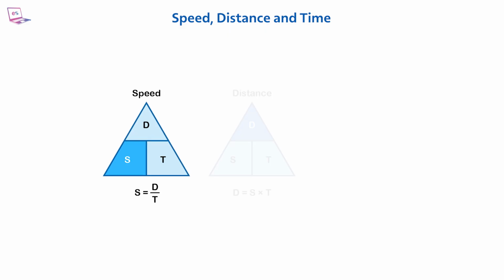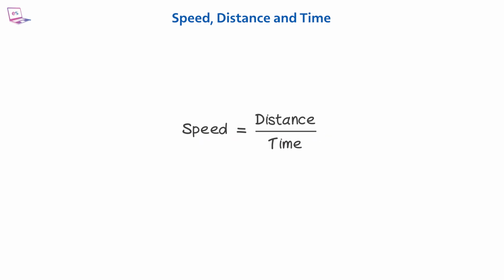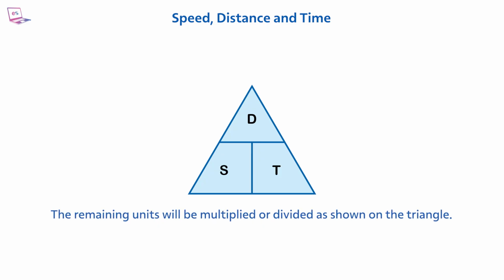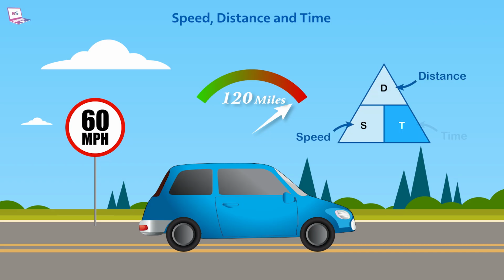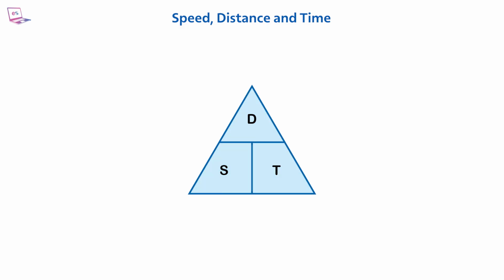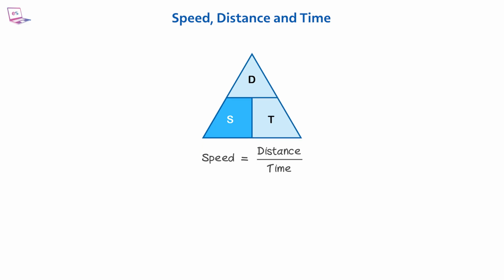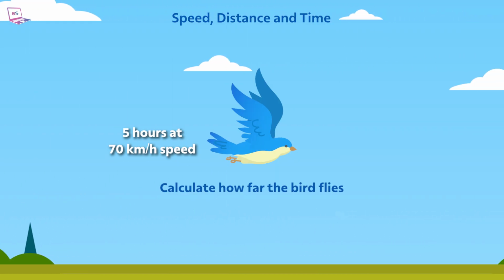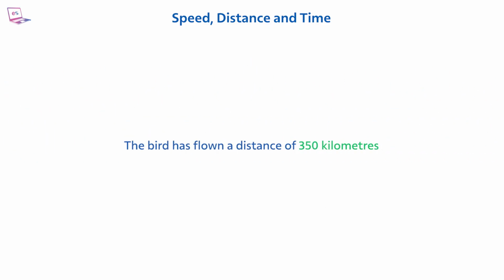🚗🐦 Speed, Distance & Time made easy! ⏱️📏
From calculating how fast a car travels to finding the distance covered by a bird, the formula triangle makes every calculation simple! ✨SpeedDistanceTime